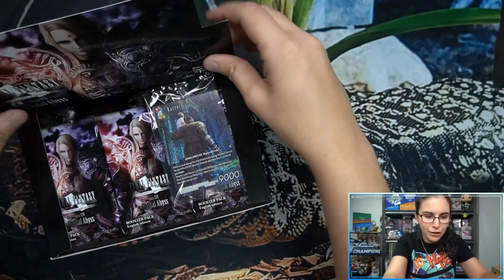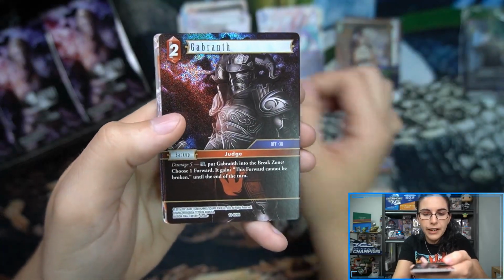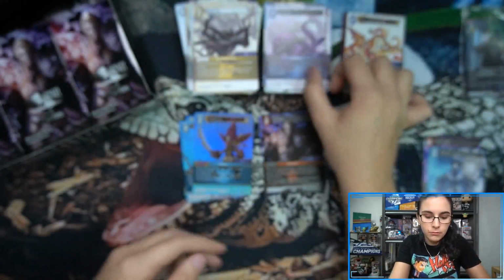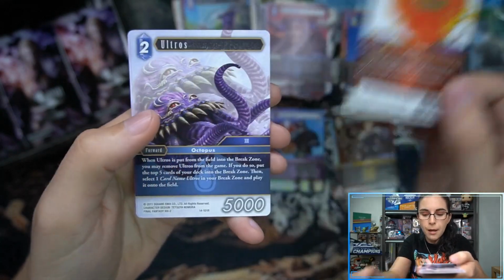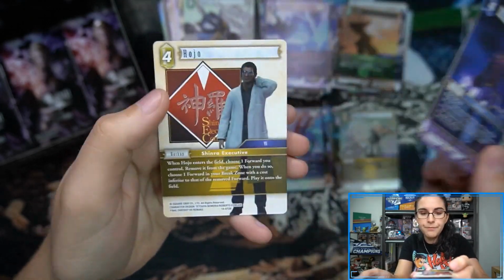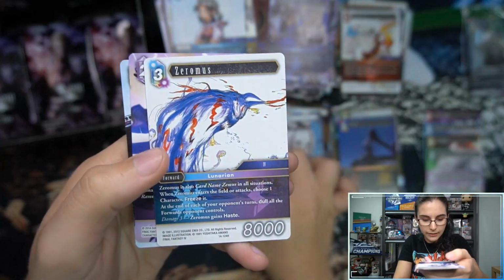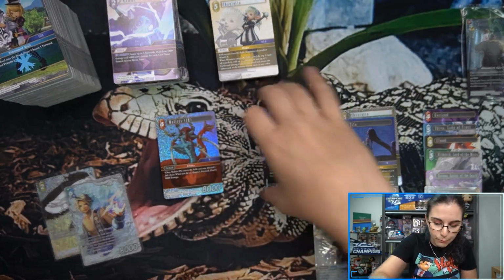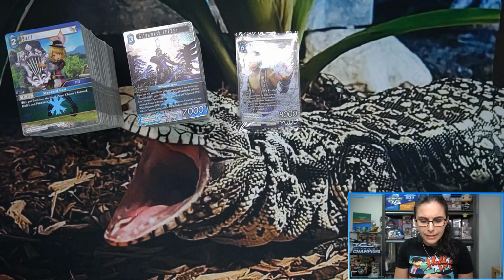Judging Neckless Moogles | FFTCG OPUS XIV BOOSTER BOX OPENING FOR JONATHAN H.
Today we opened up a booster box of Final Fantasy Opus XIV: Crystal Abyss for Jonathan H. from Texas! Thank you so much Andden for letting me do another personal break for you on the channel! I hope you enjoyed the opening and love your new cards!

Check out Titan Cards & Games at our physical store:
4930 Park Blvd N Ste 4

titancardsFL.com